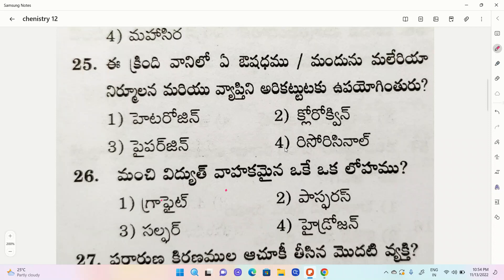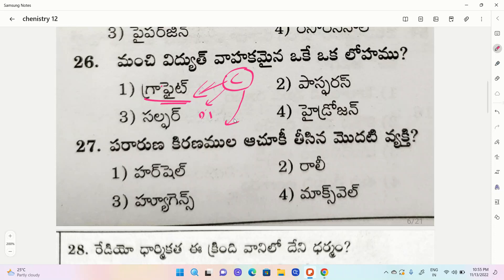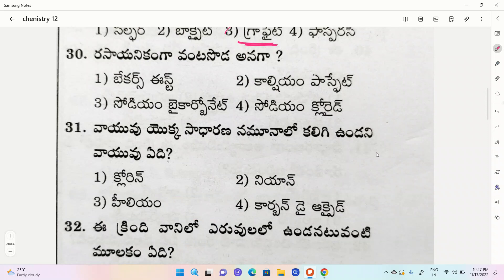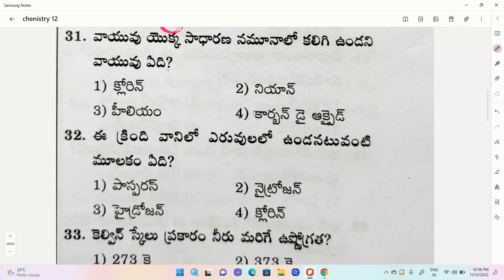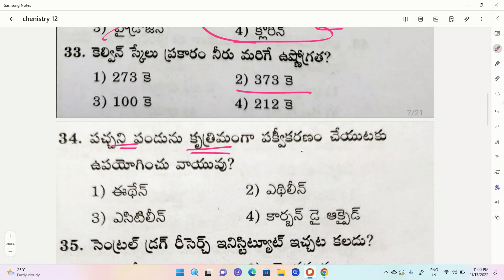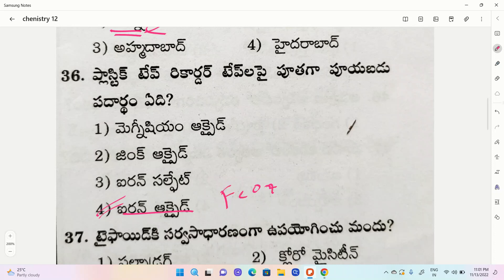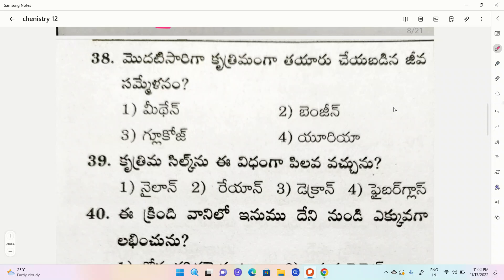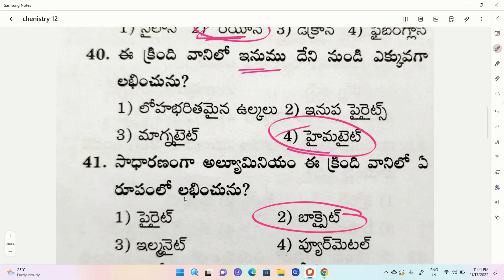AP HIGH COURT JOB GK CHEMISTRY PART 14 MOST REPEATED PREVIOUS BITS.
AP HIGH COURT PREVIOUS PAPERS/MODEL PAPERS  (GK,ENG & Mental Ability)

General Knowledge/General Science IMP Topics Bits

General English Grammer playlist for ALL(AP HIGH COURT/SGT/SA/SI/CONSTABLE/ALL EXAMS

విద్యా దృక్పథాలు(perspective in Education) All classess Practice Bits

9th,10th Telugu Textbook

1 - 6 th Telugu New Textbook full explanation

1 - 5th Telugu New Textbook Practice Bits

3rd Class New Mathematics full Textbook

3rd Class New Mathematics Practice Bits

4th class New Mathematics full Textbook

3 to 10 th classess తెలుగు-పదాలు,వ్యుత్పత్య్తర్థాలు,ప్రకృతి - వికుృతులు,పర్యాయపదాలు,నానార్థాలు,జాతీయాలు

(Telugu Practice bits

APTET 2022 session wise Questions & Explanation

7 th old telugu full  textbook with answers

8th old telugu full textbook with answers